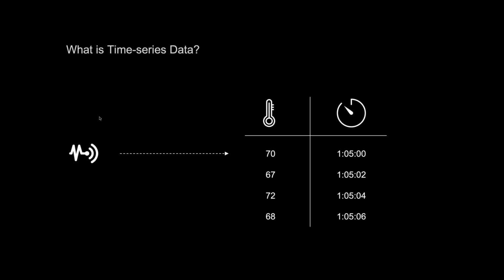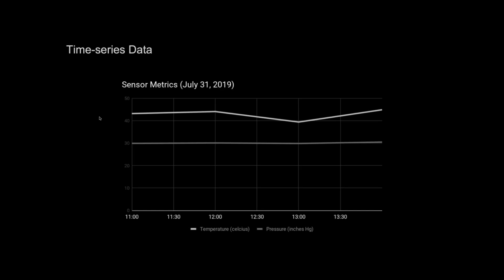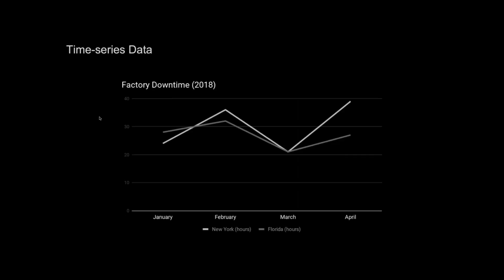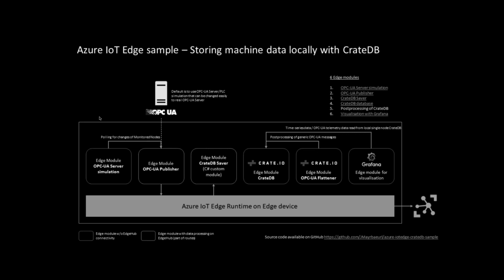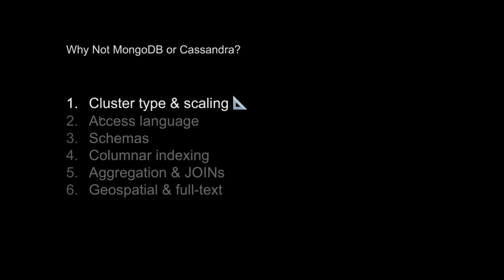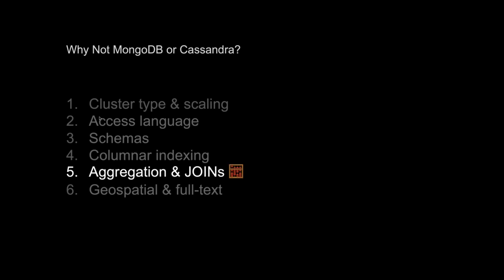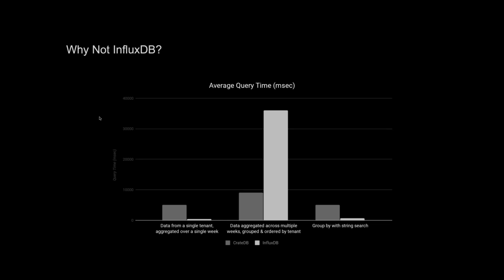The Grand Quadrant of Powerful Databases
The rise in the use of sensors and IoT devices in factories and production floors has transformed the way how operations are conducted. Their impact on the efficiency and cost savings have been so significant that it has been dubbed as Industrialisation 4.0.

Investing in a database is a huge decision for any organisation, it's as big as buying a house in your personal life. In this webinar, you will learn about the magic quadrant of powerful databases and the criteria that matter when selecting a database for your use-cases. I will also teach you why CrateDB is a giant in the realm of industrial time-series applications as well as how it compares against other databases. Let’s master the art of dating a database!